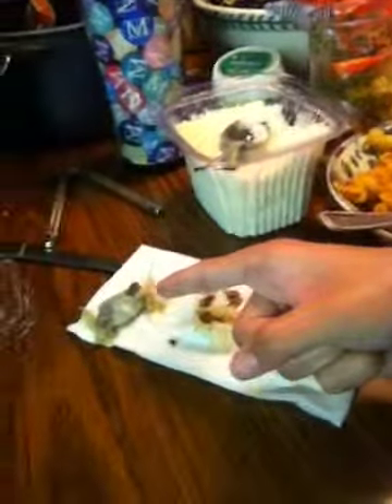awe no angle for you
ahahahaha poor ma